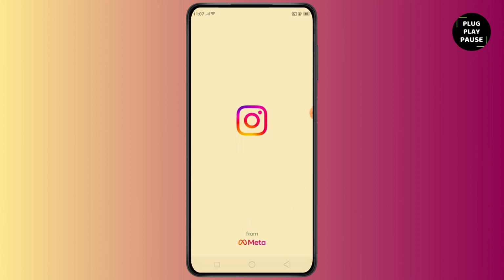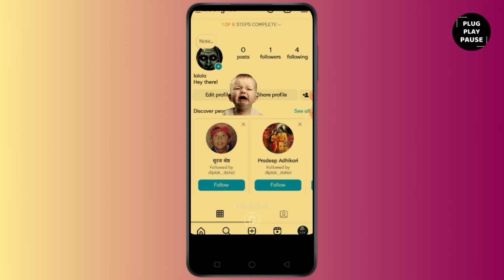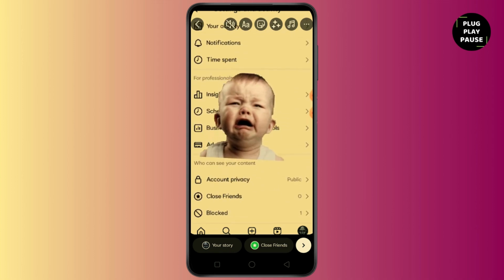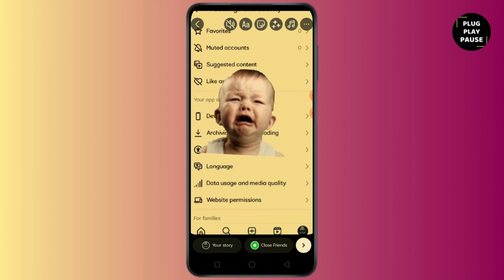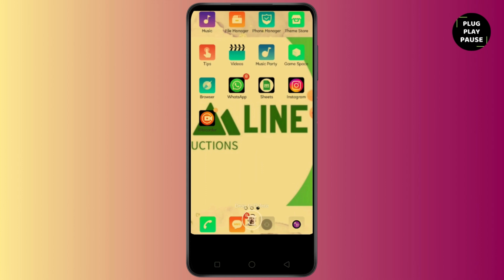How to Pin a Sticker on Instagram Story ?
Hello Guys,

Welcome to our step-by-step guide on "How to Pin a Sticker on Instagram Story"! If you're looking to add a fun, interactive element to your Instagram Stories, this video is for you. We'll walk you through the process of pinning a sticker on your Instagram Story to make it more engaging and creative. Whether you're using location stickers, hashtag stickers, or other interactive options, this guide will help you customize your Instagram Story like a pro.

In this video, we will show:

How to use stickers on Instagram Stories
How to add location sticker on Instagram Story
How to add hashtag sticker on Instagram Story
How to make your Instagram Story more interactive with stickers